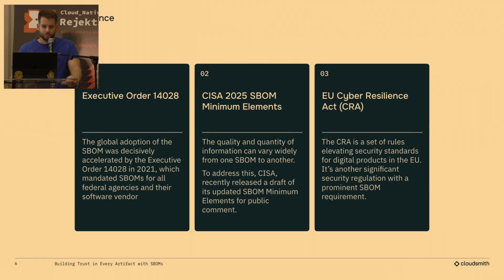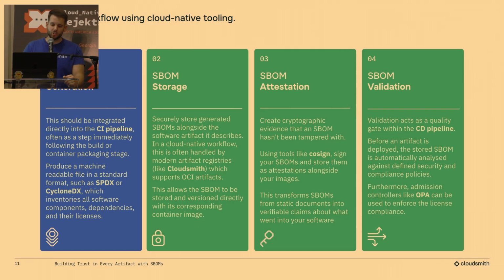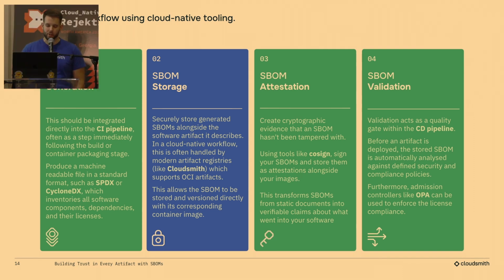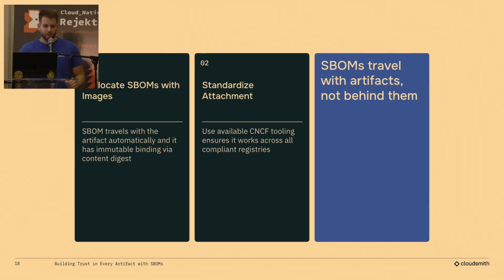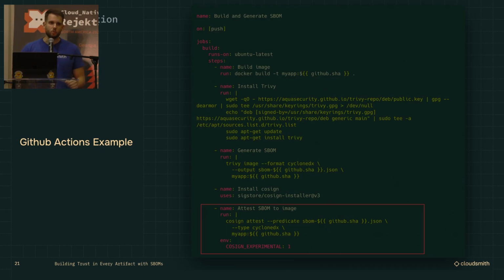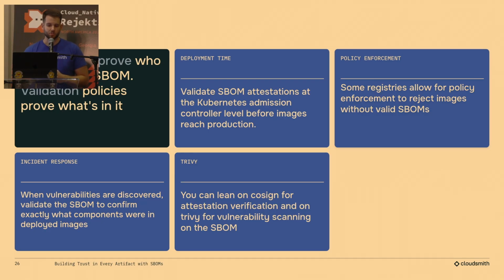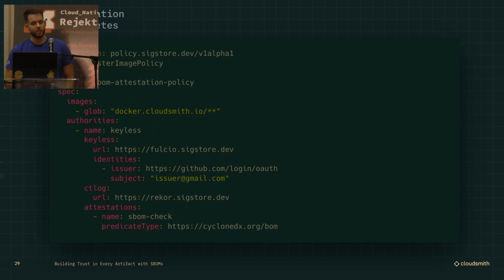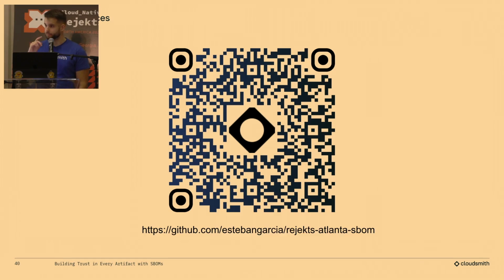Building Trust in Every Artifact with SBOMs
Software Bill of Materials (SBOMs) are no longer a nice-to-have; they're quickly becoming table stakes for secure software delivery. But generating SBOMs is just the start. How do you manage them at scale across thousands of artifacts, teams, and environments? How do you ensure they’re accurate, tamper-proof, and usable in real-world pipelines?

We will walk users through integrating SBOM generation, storage, and validation into a modern CI/CD workflow using cloud-native tooling.

Best practices for generating SBOMs for containers
Securely storing and indexing SBOMs alongside your artifacts
Validating artifacts against SBOM data before deployment
Using SBOMs in incident response, compliance, and auditing
The session will provide attendees a clear roadmap to make SBOMs a first-class citizen in their pipelines and will provide a real-world example of how Cloudsmith integrates CNCF projects like Trivy with OSS projects like CycloneDX, Syft and Grype for automated SBOM generation.

Speakers: Nigel Douglas & Esteban Garcia